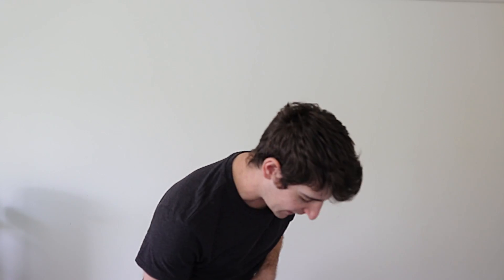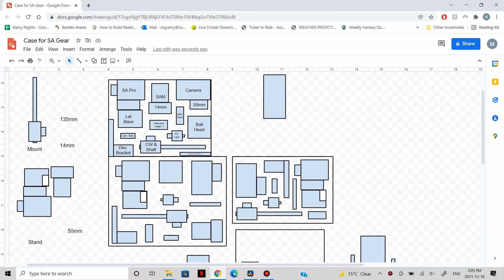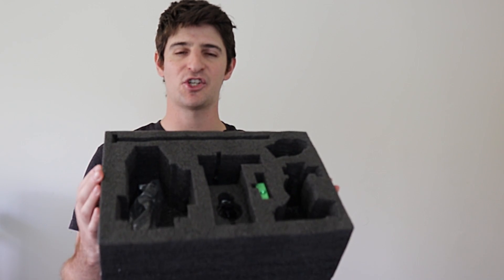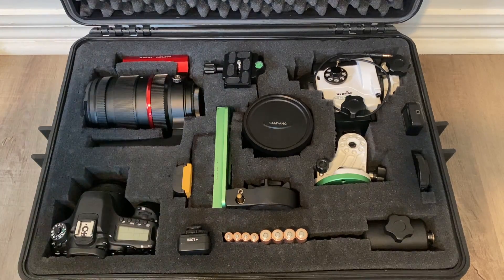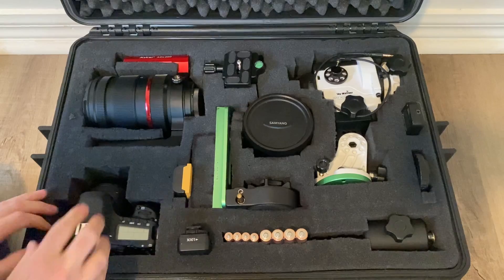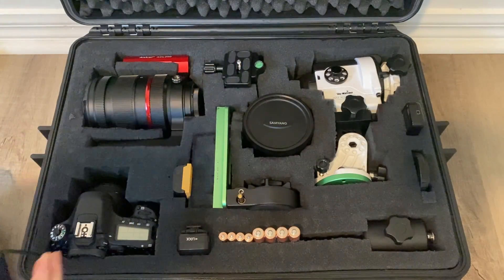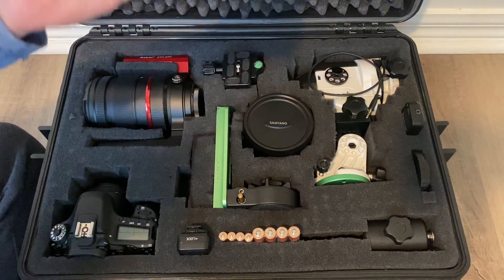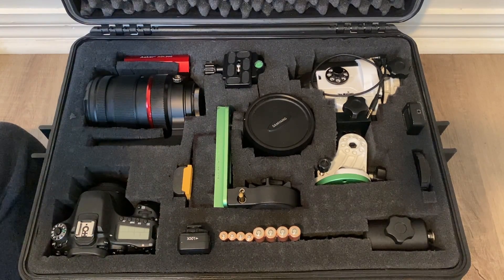Upgrade Your Star Adventurer Box - Portable Astrophotography Case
I upgraded the box from my Sky-Watcher Star Adventurer Pro Pack with this lightweight hard case from my local hardware store. It holds the full Star Adventurer Pro, my Canon DSLR, three lenses, ball head, intervalometer and spare batteries all in one case! This is a huge improvement and much easier than having multiple bags and cases for each of these items when travelling to remote dark sky locations for astrophotography.

If you'd like to help support the channel - with no extra cost to you - please consider using these affiliate links to my favourite stores and featured products from which I will receive a small percentage of the proceeds:
Star Adventurer 2i Pro (Australia)
Carbon Fibre Tripod (for Star Adventurer and filming)
Carbon Fibre Tripod (Australia)
Wireless intervalometer
Samyang/Rokinon 14mm F2.8 lens (for wide angle photography)
Samyang 14mm F2.8 lens (Australia)
Canon 50mm F1.8 STM lens